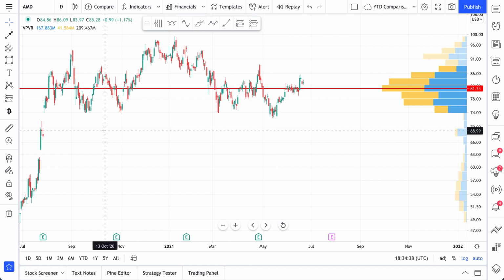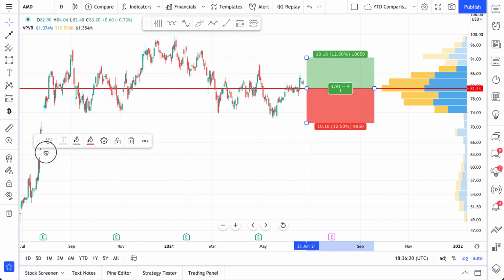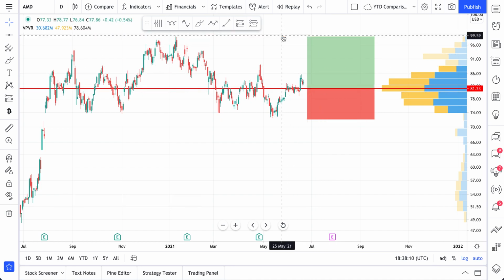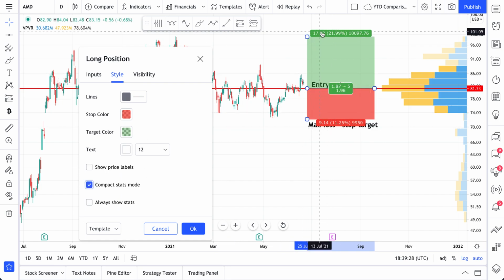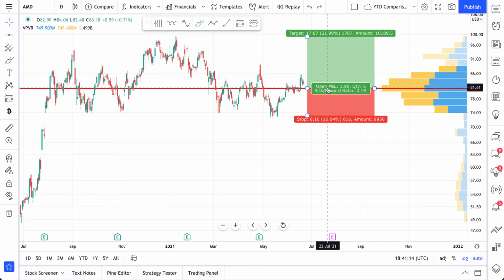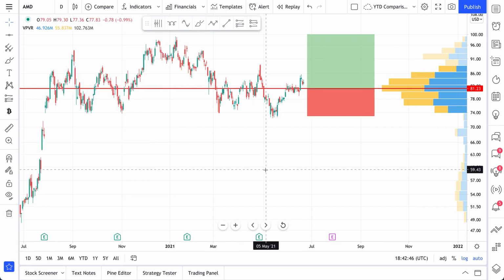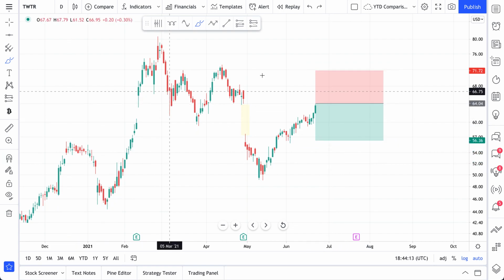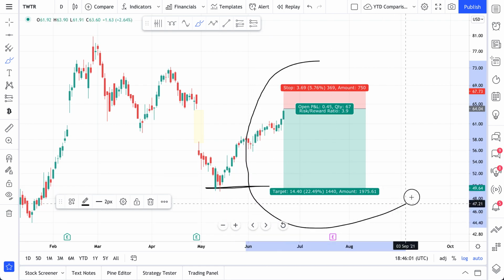Plan your trades with the LONG & SHORT Position Tools || Free Full Tutorial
A cryptocurrency, crypto-currency, or crypto is a digital asset designed to work as a medium of exchange wherein individual coin ownership records are stored in a ledger existing in a form of a computerized database using strong cryptography to secure transaction records, to control the creation of additional coins, and to verify the transfer of coin ownership.

cryptocurrency explained
cryptocurrency to invest in 2021
cryptocurrency news today
cryptocurrency news
cryptocurrency mining
cryptocurrency live
cryptocurrency for dummies
cryptocurrency trading
cryptocurrency wallet
cryptocurrency dogecoin
cryptocurrency investing

Michael Saylor price prediction.
Michael Saylor latest news today,
Michael Saylor update.
Michael Saylor coin.
Michael Saylor coin news today.
Michael Saylor coin prediction.
Michael Saylor coin latest news todaydoge coin new update
dogecoin
doge meme
doge news today
doge price prediction
doge done in hindi cartoon
doge song
doge bonk coin
doge live
dogeminingpaid
doge yellow coin
dogecoin news
doge price prediction today
doge coin new update
dogecoin
dogecoin news
doge coin kab badhega
doge coin today update
dogecoin kaise kharide
dogecoin update
dogecoin live
dogecoin mining
dogecoin future
dogecoin news today
dogecoin prediction
doge coin telugu
dogecoin song
bitcoin trading for beginners
bitcoin mining
bitcoin kaise kharide hindi
bitcoin live
bitcoin explained
bitcoin expert india
bitcoin duniya
bitcoin mining setup
bitcoin investment
bitcoin news
bitcoin tamil

buy coin on binance
how to bitcoin online
how to buy cryptocurrency
live cryptocurrency price 24/7
bitcoin 24/7 price
24/7 live cryptocurrency
crypto stock
live stock market
live finance market
stock market live price
Fc Barcelona
bar fc Barcelona
bar coin fc Barcelona
fc Barcelona coin
bar fc Barcelona binance
binance bar fc Barcelona